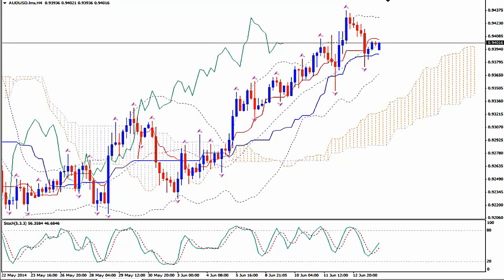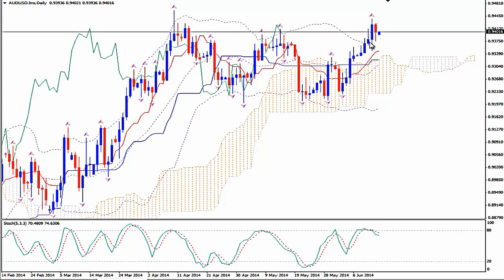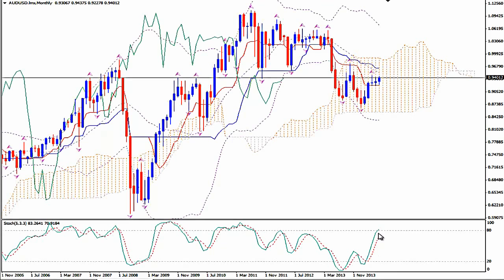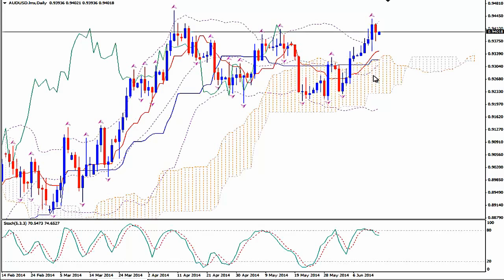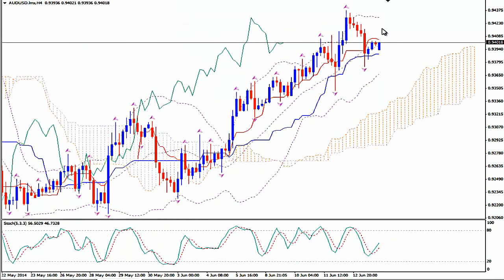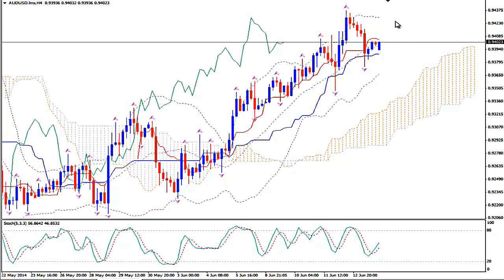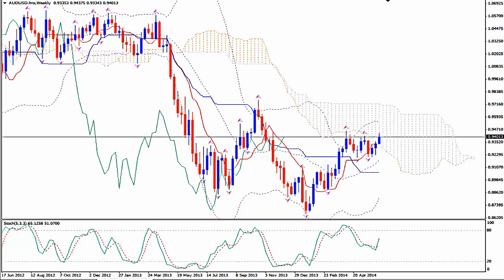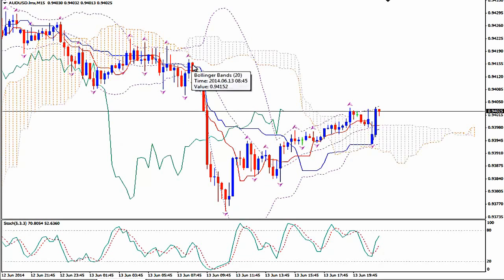AUDUSD, 15/06/14 @21:30 GMT : VIDEO Signal